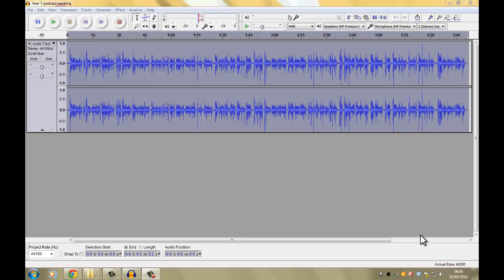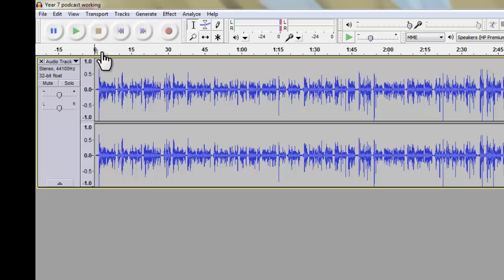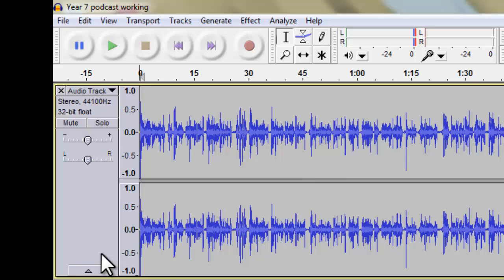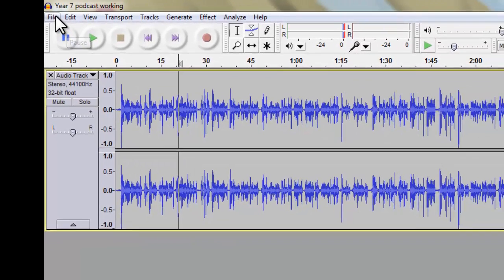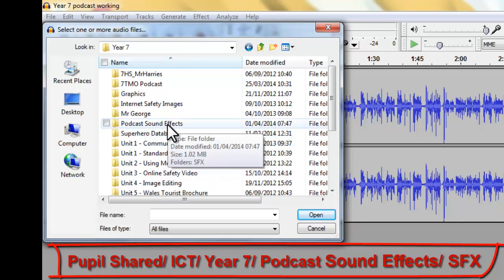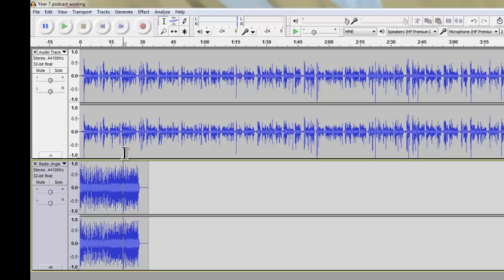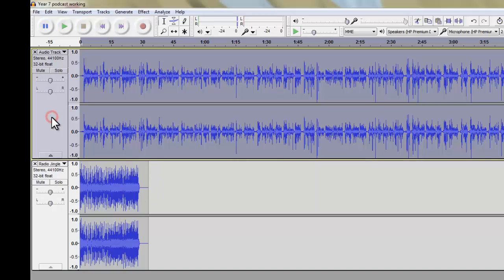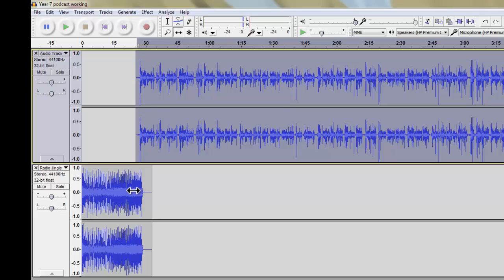Audacity- Overlaying Tracks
This video looks at overlaying tracks in Audacity for Year 7 students as part of creating a podcast about computer hardware